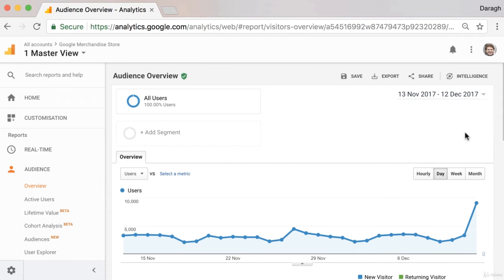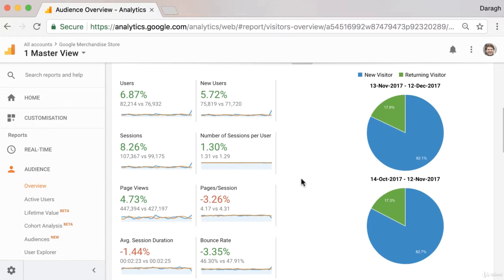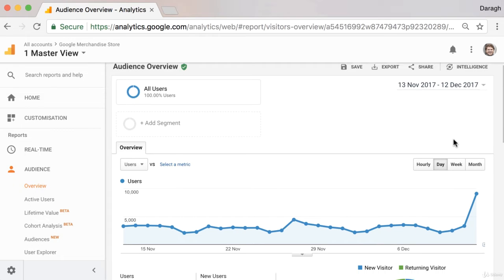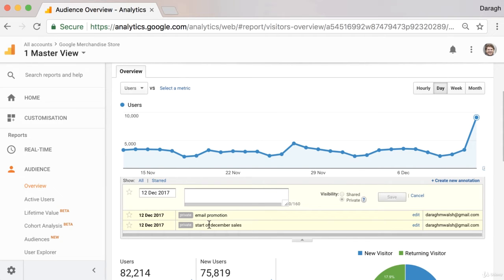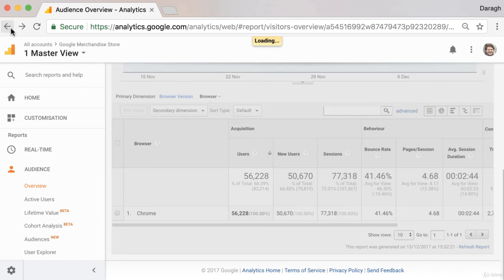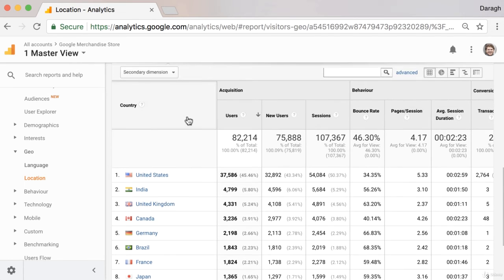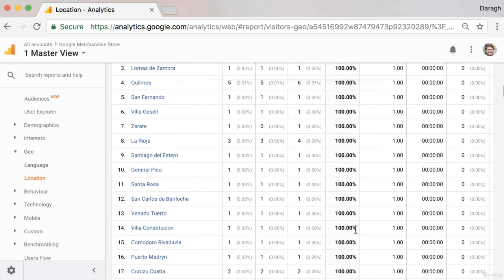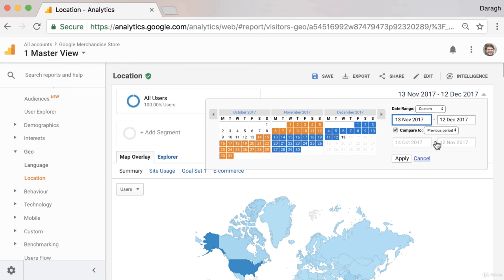Main Tools for Analysis | The Complete Digital Marketing Course - 12 Courses in 1